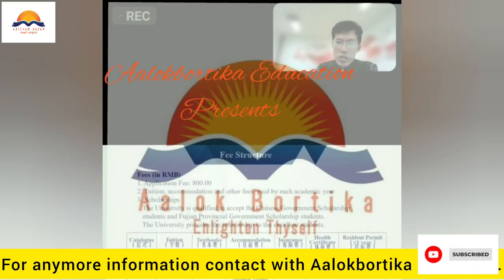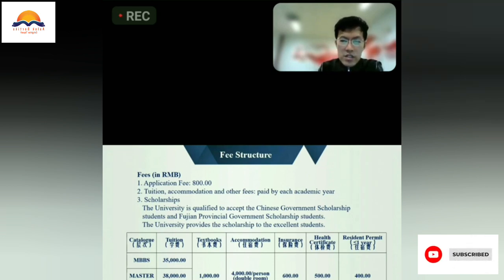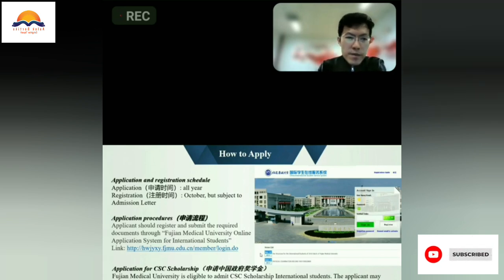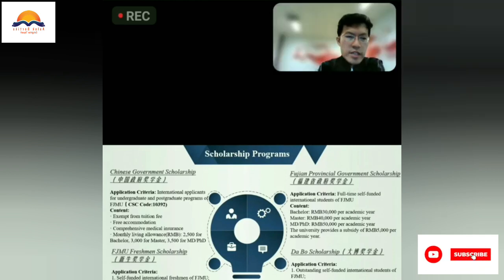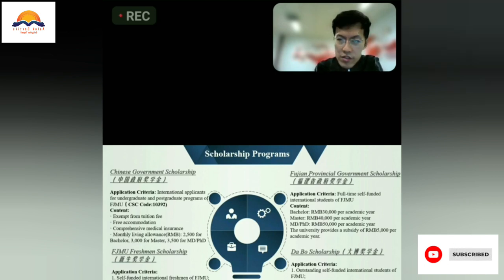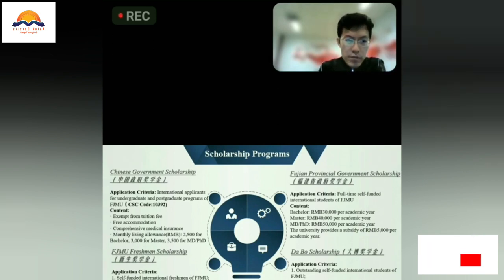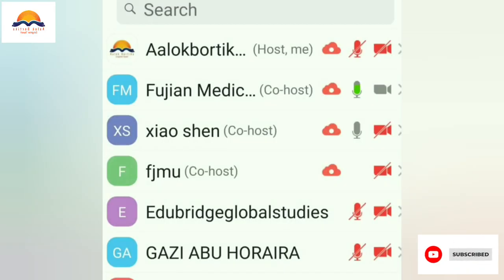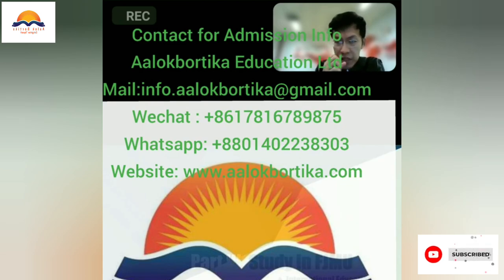Fujian medical University admission details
We are a team of dedicated experts who have years of experience in education, and we are committed to helping students achieve their dreams.

তাই আর দেরি না করে এখনি আবেদন করতে নিচের লিংকে ক্লিক করুন।

ভর্তি ও বিস্তারিত তথ্যের জন্য কল করুনঃ
অথবা সরাসরি অফিসে ভিজিট করুনঃ
Aalokbortika Education, College Para, Magura